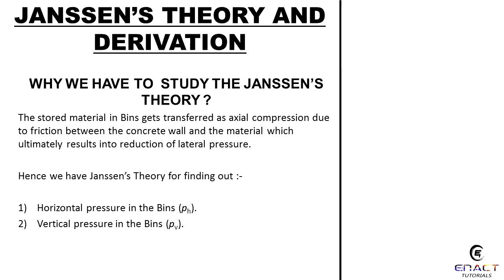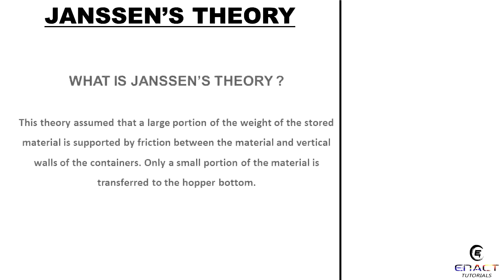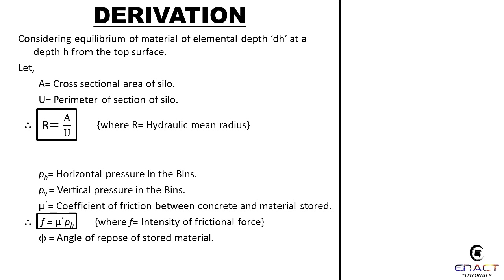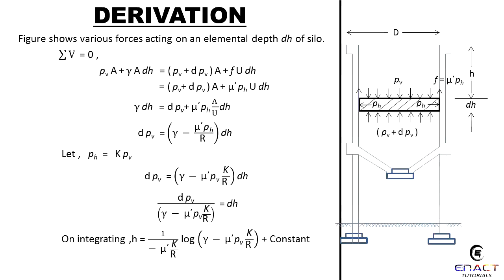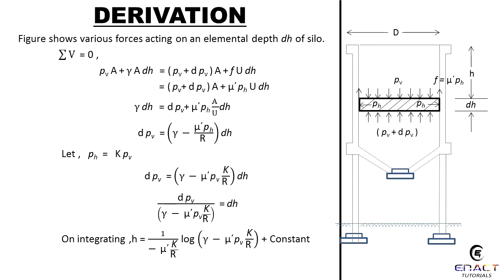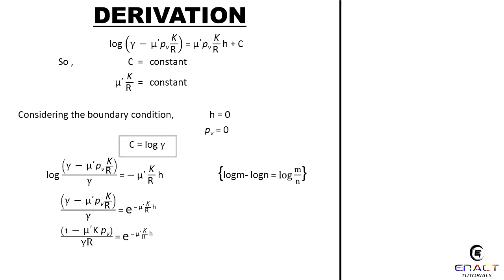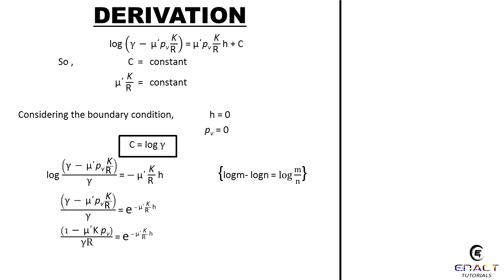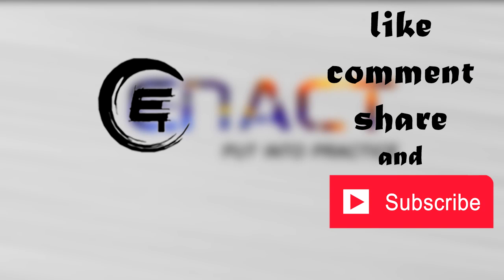Janssen's Theory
In this video you will interact about JANSSON'S THEORY of Bin